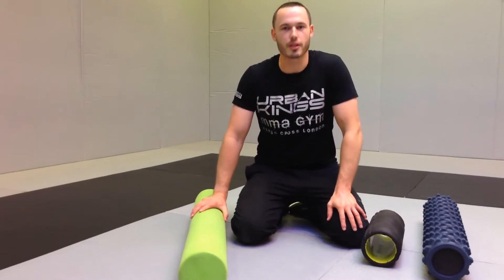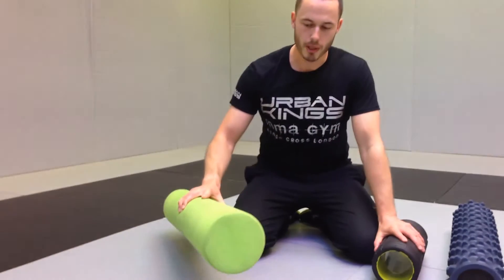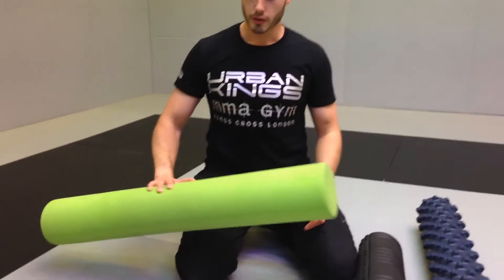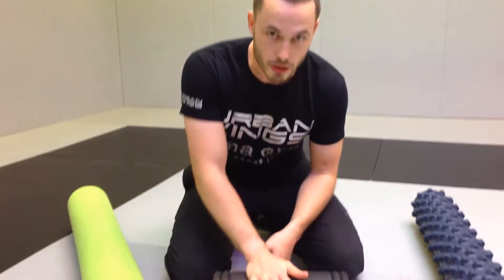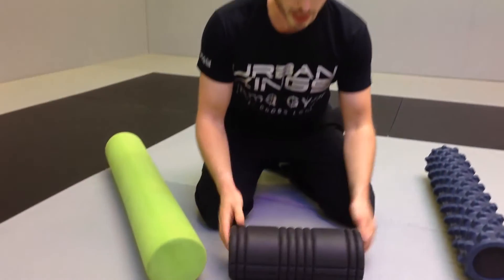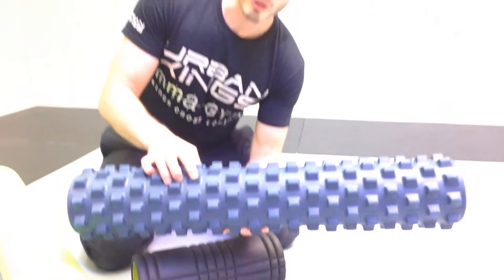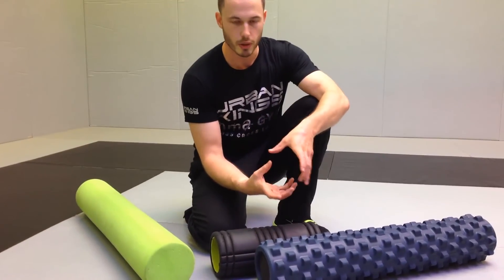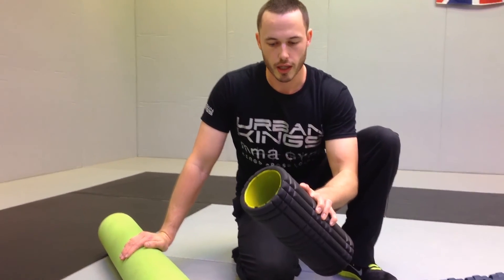Foam Rollers Review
Osteopath Ashley Ridout talks through the different types of foam rollers and which ones he likes the most.

Foam rollers should be an essential part of any training program, no matter what the sport, whether running, martial arts cycling or even swimming.

Foam rolling helps to reduce muscular and fascial tightness and therefore help to either prevent injury or recover from an injury.

There are different types of foam rollers ranging from the cheapest and most basic all the way through to the more expensive rollers such as the Rumble Roller.

A basic foam roller will retail for around £12 which will be sufficient for most infrequent exercisers or foam roller users.

The Reebok foam roller (the green one in the video) will retail around £24 for the long one.

The Trigger Point Therapy roller comes in long or short like the others and also a variety of colours. The colours are purely aesthetic and make no difference to the firmness.

Last but not least is the Rumble Roller. This one feels amazing and also totally different to a normal flat roller due to the nodules. It looks pretty savage but actually doesn't feel as bad as it looks. The Ruble Roller comes in 2 colours; Original Blue, and Firm Black. We would suggest the black roller over the blue one.

The Rumble Roller also comes in shorter versions like most other foam rollers, however the shorter versions are also thinner so bear this in mind when purchasing.